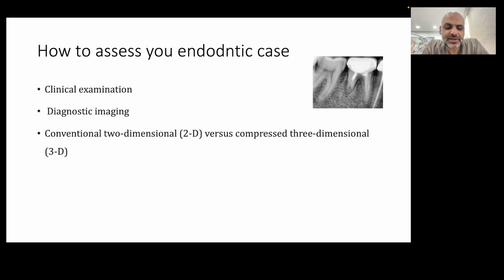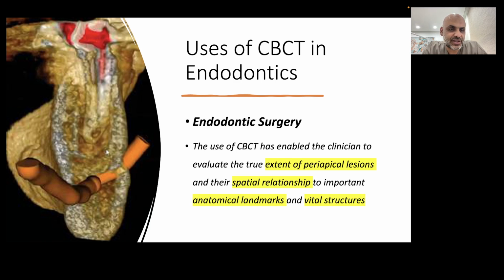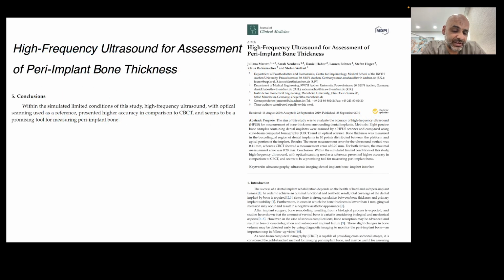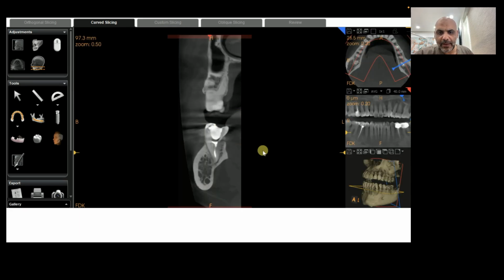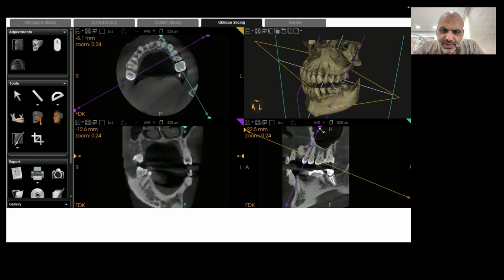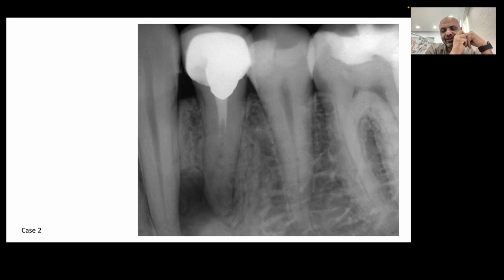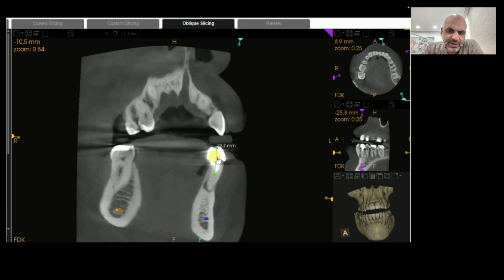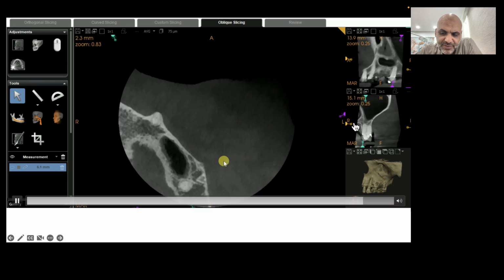CBCT In Endodontics. Prof Taher Alomari